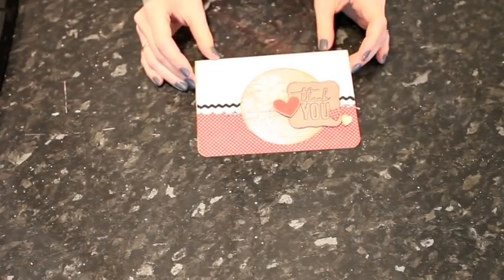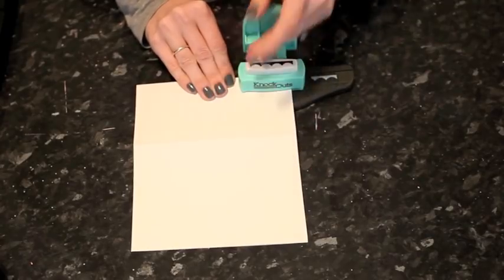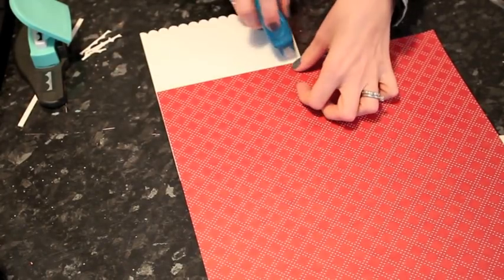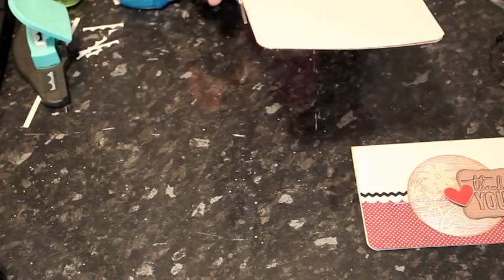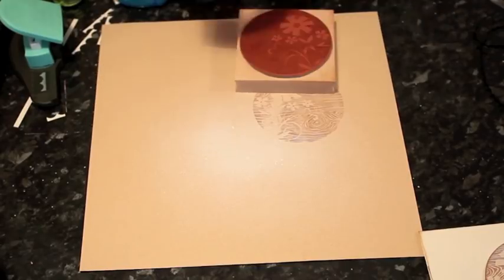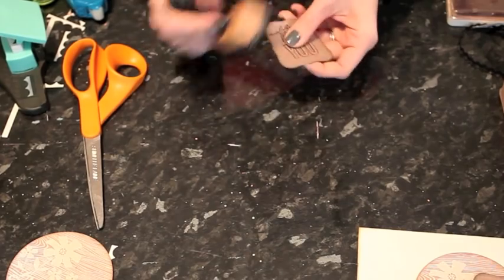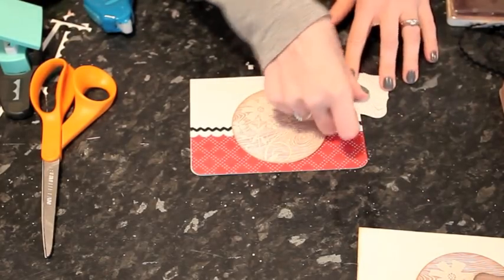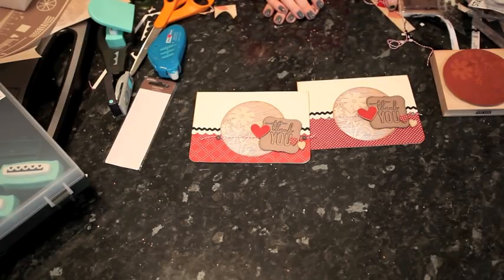Saying Thanks 02 :: Trio of Hearts Card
Saying Thanks is a series of thank you card tutorials this January at shimelle.com.

The second card in the series includes the new Knock-Outs border punch system and a thank you sentiment stamp from American Crafts, plus paper from Pebbles and a stamp from Hero Arts.